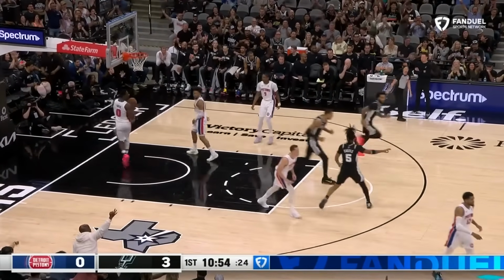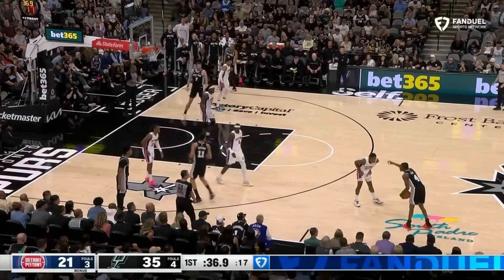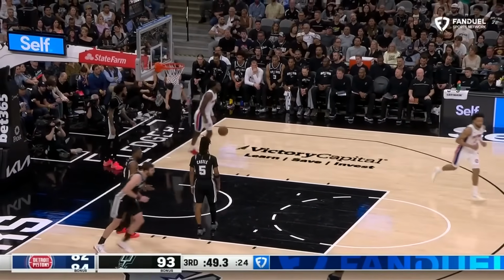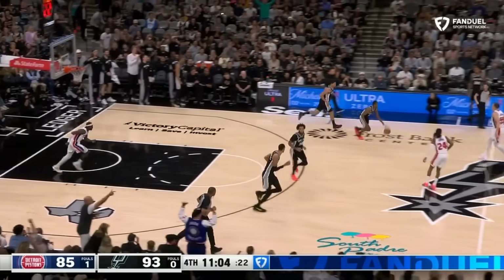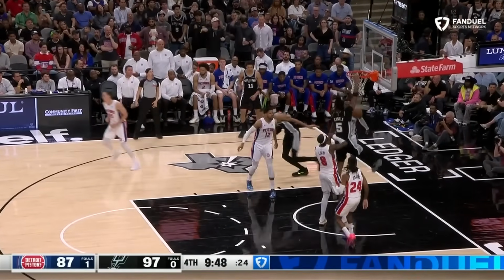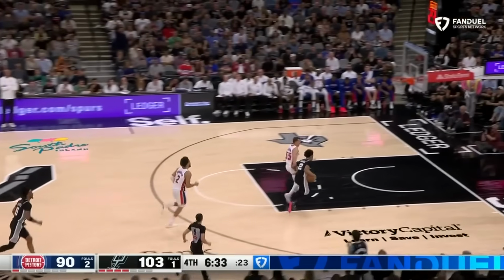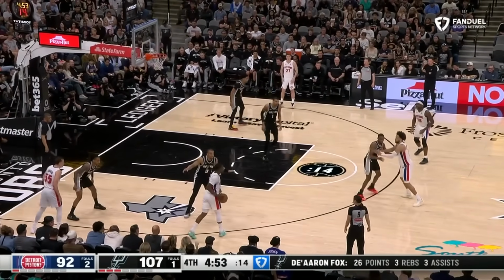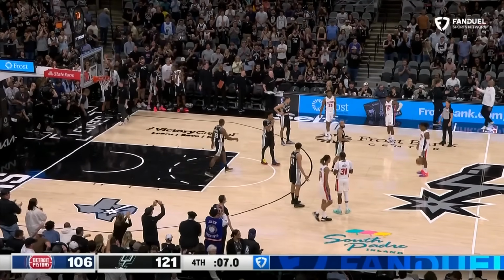NBA Mini: San Antonio Spurs vs. Detroit Pistons | Extended Highlights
Catch all the moments from sanantoniospurs vs.

00:00:00 - 1st Quarter
00:01:54 - 2nd Quarter
00:03:41 - 3rd Quarter
00:05:35 - 4th Quarter

Visit ESPN on YouTube to get up-to-the-minute sports news coverage, scores, highlights and commentary for NBA, NFL, soccer, UFC, College Football, NCAA Basketball and more.